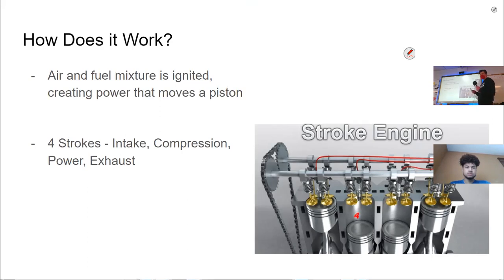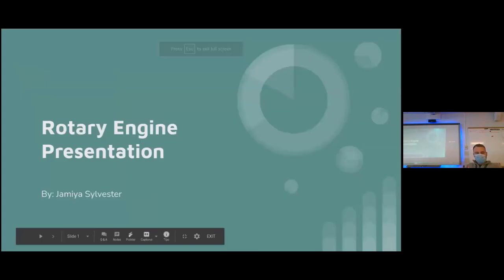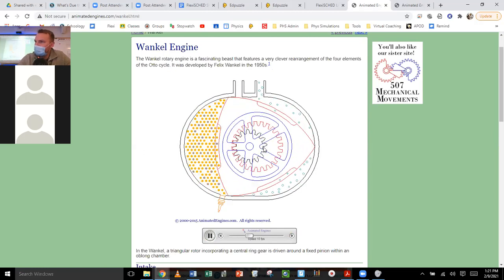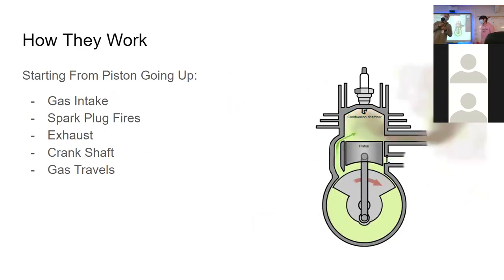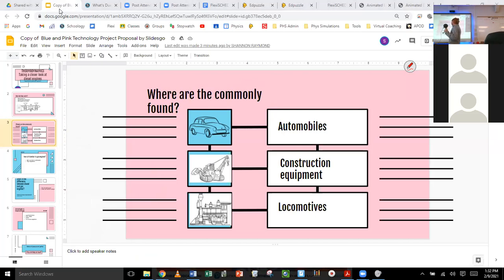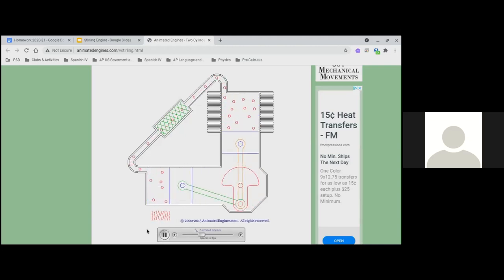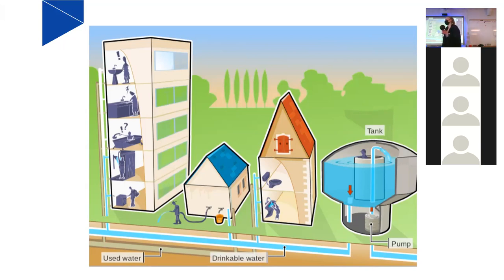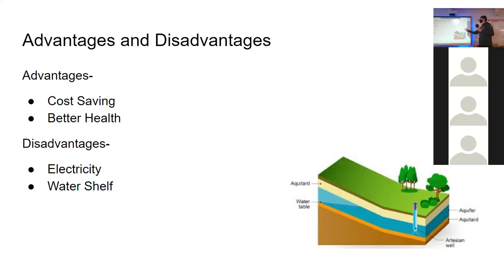Thermodynamic Appliance Presentations Day 3